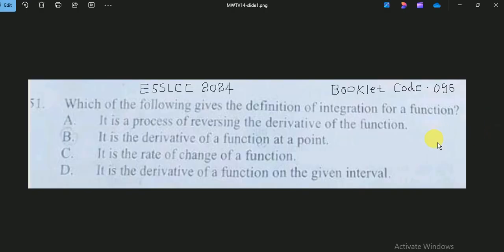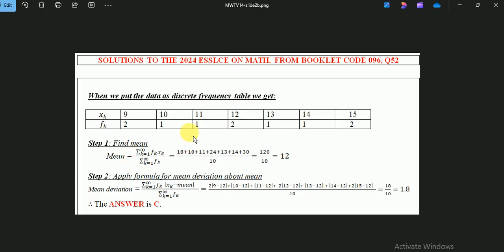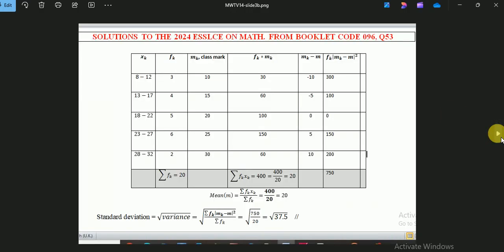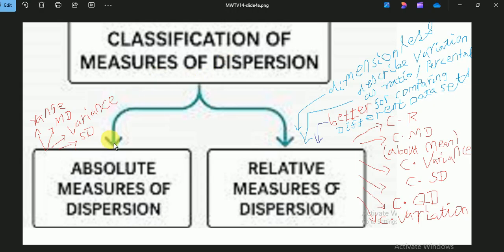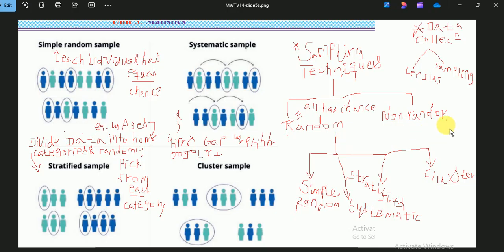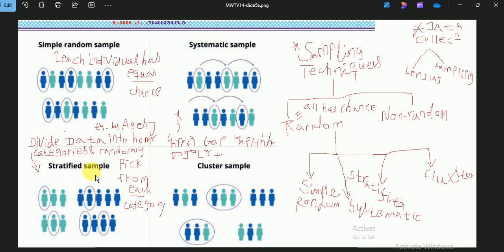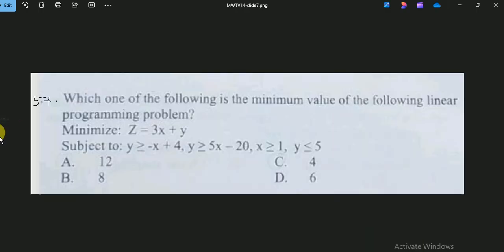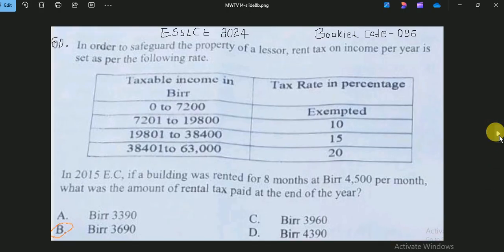2024 ESSLCE, MATH, B.CODE 096 (PART 6: Q51-57&Q60): MEAN DEVIATION,STRATIFIED SAMPLING,,RENTAL TAX,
This video presents  step by step solutions to  EIGHT mathematics questions (Q51,52,53,54,55,56,57 and Q60) from the 2024 ESSLCE, Booklet Code 096.

60. In order to safeguard property of a lessor, rent tax on income per year is set as per the following table. In 2015 EC, if a building was rented for 8 months at Birr 4500 per month, what was the amount of rental tax paid at the end of the year?